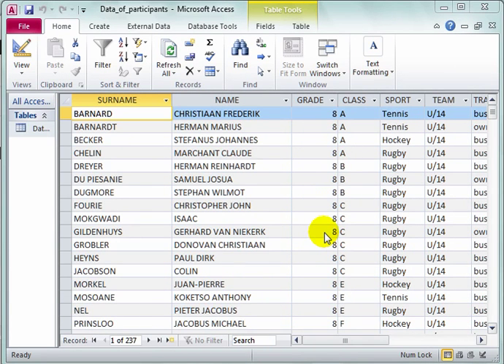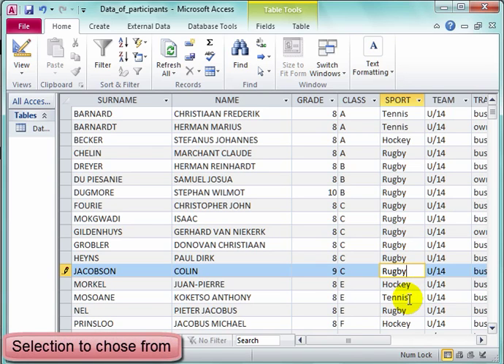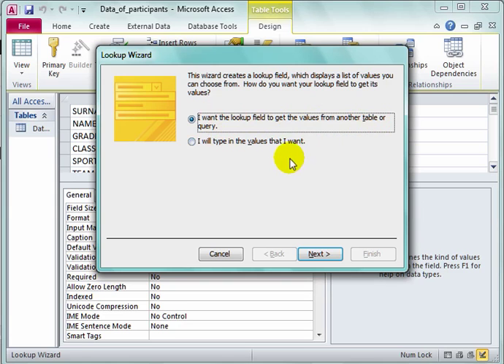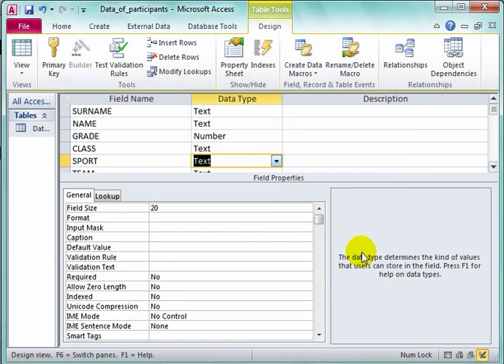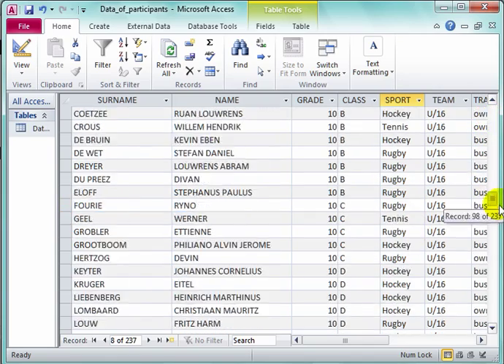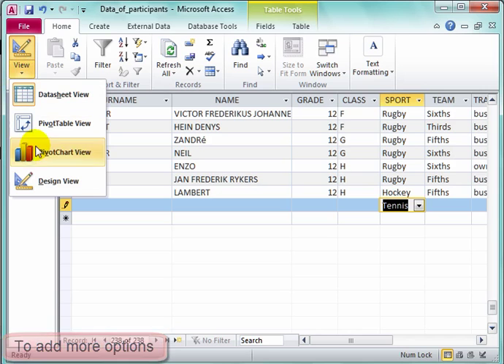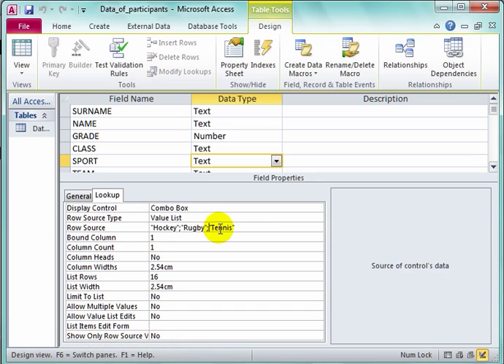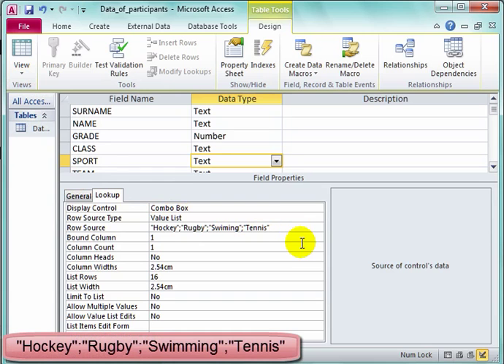Limit possible values with a combo box